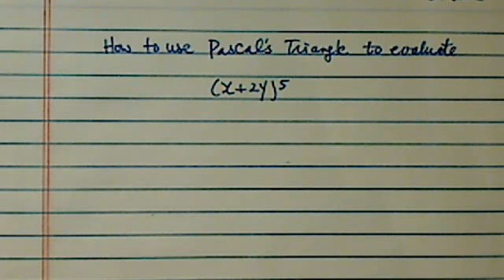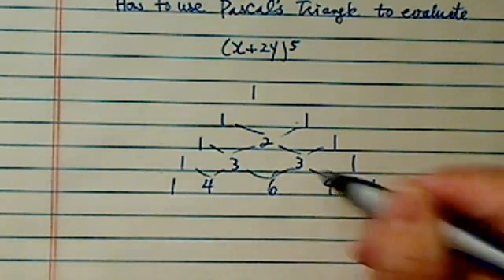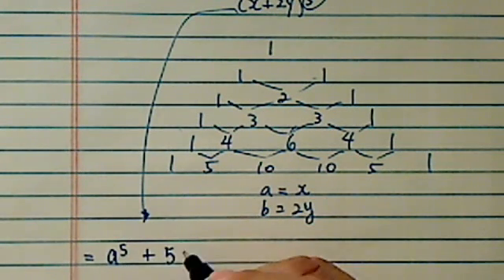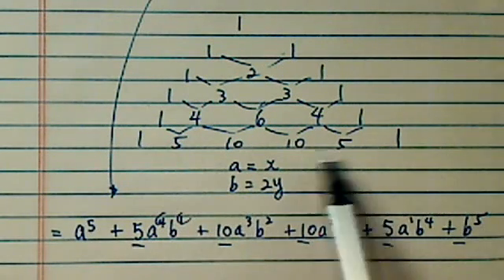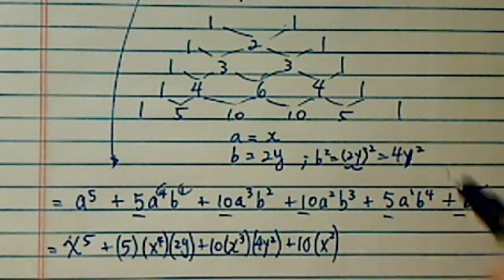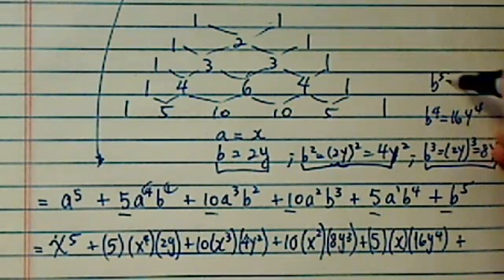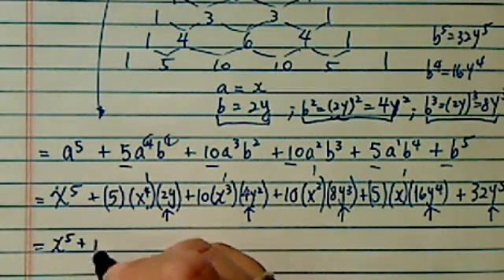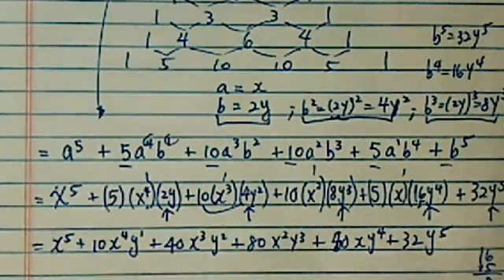*how to use Pascal's Triangle ?? (evaluating (x+2y)^5?)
Use Pascal's Triangle to evaluate (x+2y)^5?